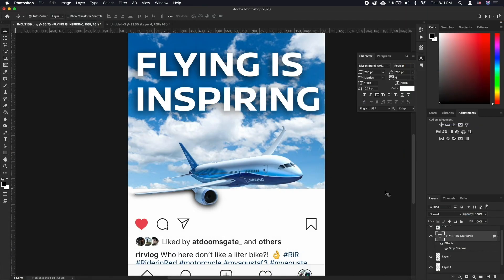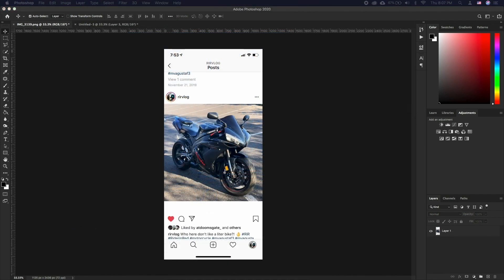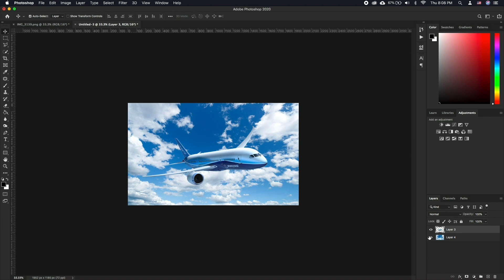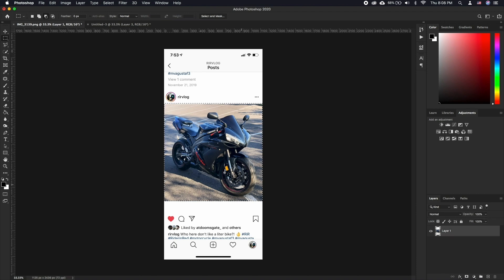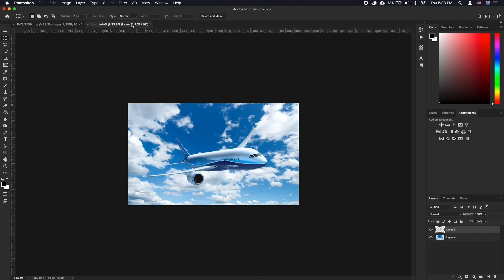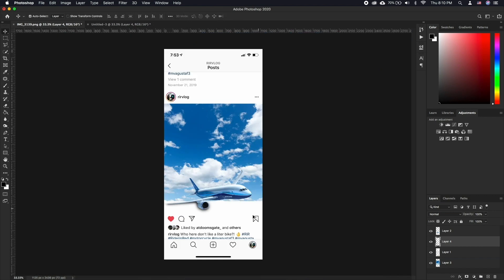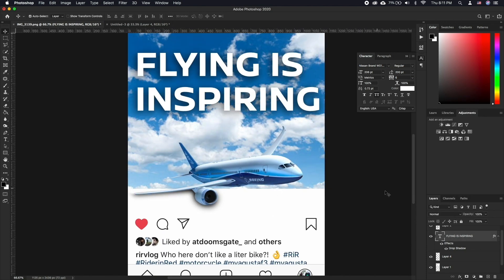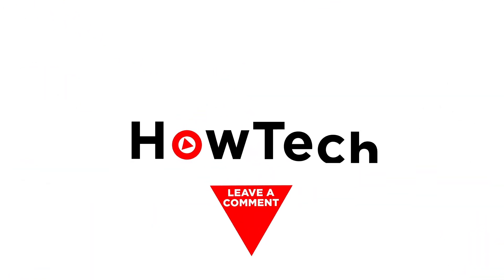How to Create 3D Instagram Photo Frame Effect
In this tutorial, you will learn How to Create 3D Instagram Photo Frame Effect.

We’re going for an effect where the subject of your image goes beyond the regular Instagram photo dimensions and onto the Instagram interface to create this eye-catching 3D effect. In this tutorial, we’ll cover general techniques to achieve this effect.

To begin, we’ll need a few assets: image of your subject with the background already separated, a screenshot from Instagram that’s using your username, etc. for maximal personalization and a background that’ll be behind our main subject.

➡️ First, bring in the screenshot from Instagram.
❗️ We’re looking for a screenshot that includes additional Instagram interface elements.
➡️ Let’s remove the actual photo from within the screen shot.
Now bring in subject that you want.
➡️ Add a background to the image that fits within the photo dimensions on the screenshot.
➡️ Try to not go overboard with how much of your subject is coming out of the dimensions. A little goes a long way!

➡️ Next, we’ll create a new layer and paint the shadow underneath the part of the subject that’s coming out of the dimensions.
❗️ What we like to do is, have a shadow that goes over the Instagram interface but not over the background, to make things pop even more!

This is a very simple, yet very effective way to grab attention! All it takes is some experimenting and foresight as to what photos to use to make it look eye-catching!

❓💬 What effects do you want to know about? Please let us know in comments.